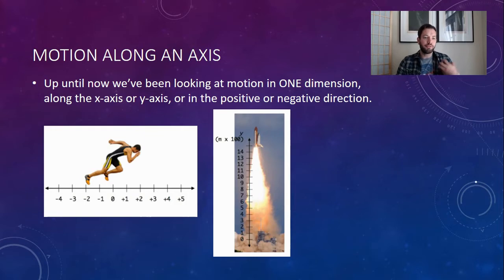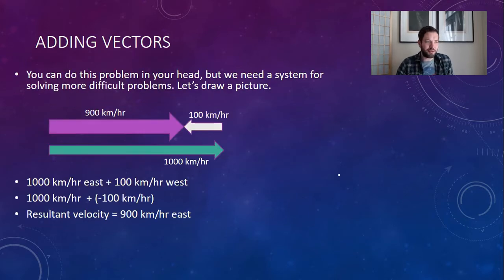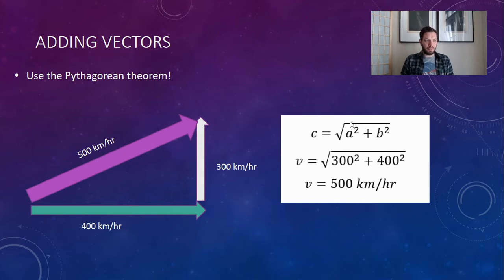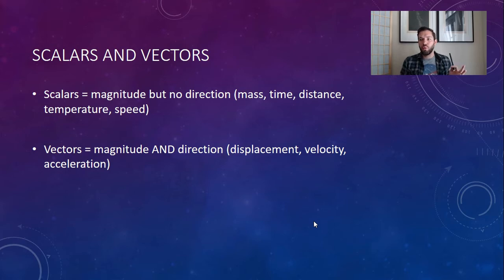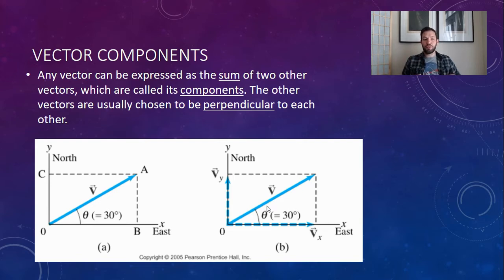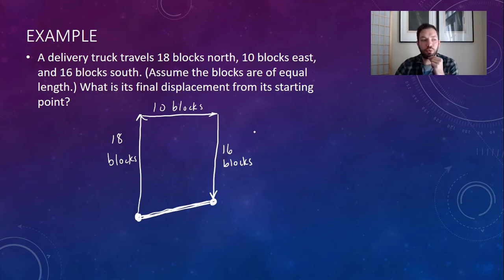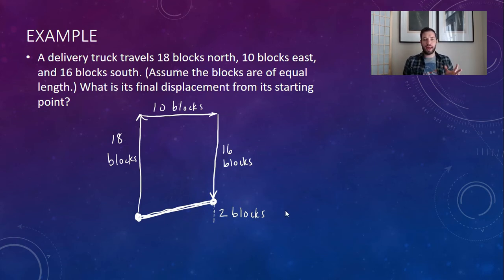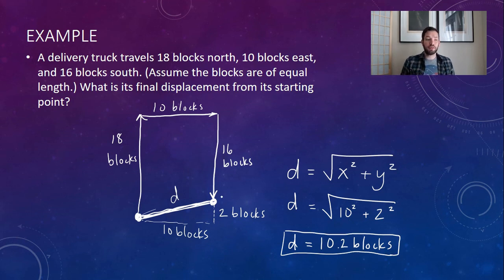Physics - 2D Kinematics Part 1 - Vectors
Vector addition and the math of 2D physics.